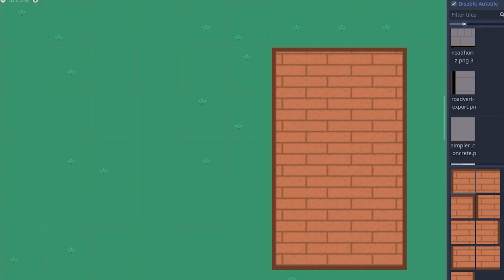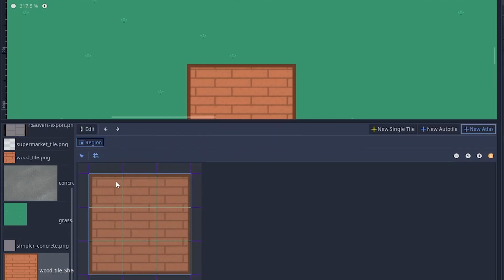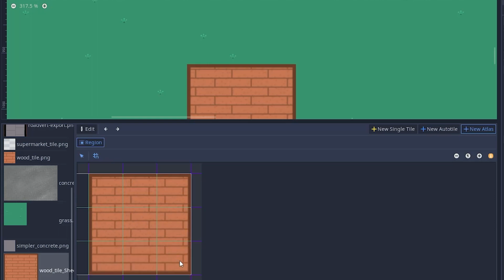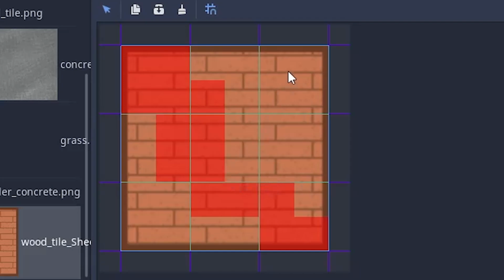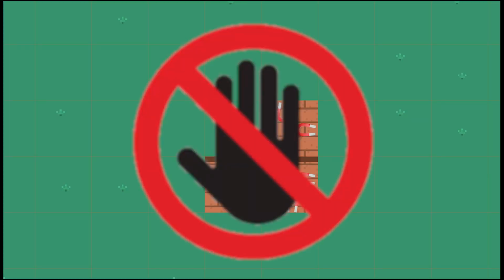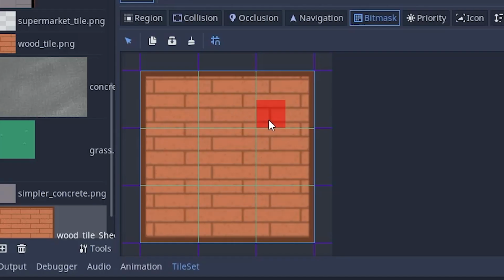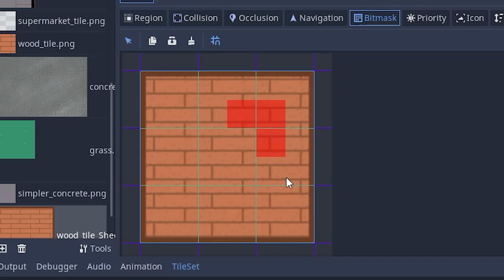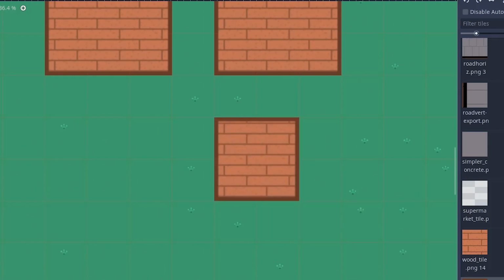Map Essentials for Godot 2D| Autotile & Bitmasks in 72 Seconds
for more frequent posts about development and more! Feel like flexing or just giving me an ego boost? Where I talk more about how my code works and you can get a heads up of streams/videos to come!

You have a tilemap. On that tilemap, you want to paint tiles for a building or another structure that consists of multiple variations of a single tile. Such as a wooden-floored interior, with external walls that other objects shouldn’t be able to pass through. After creating your collision and navigation masks for these tiles you need to add them to a single tile atlas.

You have a building interior or other structure consisting of multiple tile variants. Painting these on individually to match their correct orientation is tedious. BITMASKS can do this magically on their own.

To get started go to your tileset and create an Atlas consisting of the tiles you want.

Painting on bitmasks can be done by clicking the bitmask icon.
A bitmask is what Godot uses to figure out which tile to place next to another depending on what tiles surround it. It’s easiest to think of the corners of each tile being little magnets, the only exception being that these magnets only attract their own type instead of opposites. Following this logic, If I paint in this corner red, it will only snap to another red.

Within a building, this middle tile can obviously connect to any other tile. As we want all our edge tiles to have their interior facing in, we demarcate this by painting all the INSIDE area with a bitmask.

Now when we paint the tiles into the world, we notice that magically our buildings always have the floor facing in. Additionally, Godot will swap tiles that you have already placed when the tiles surrounding them change.